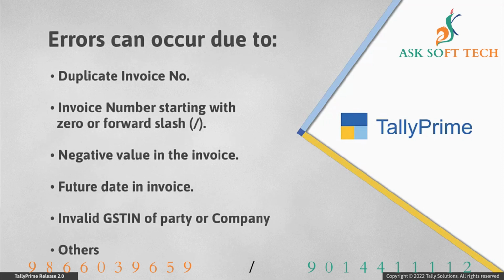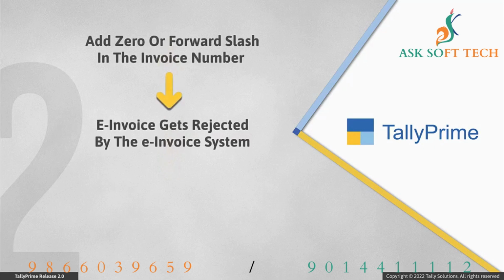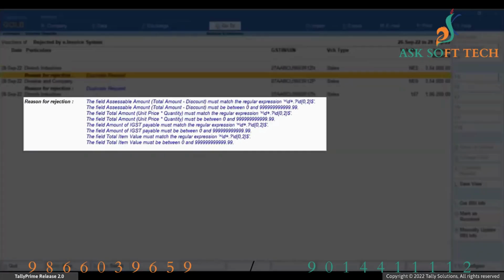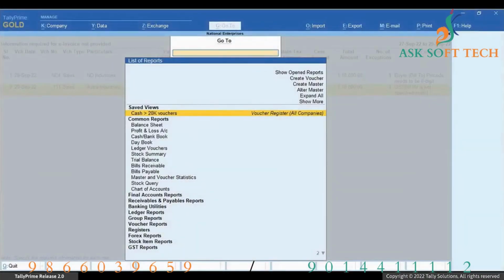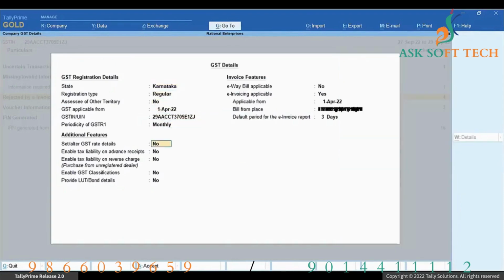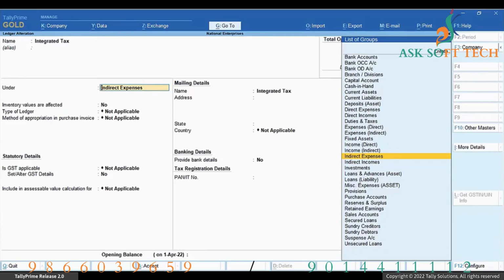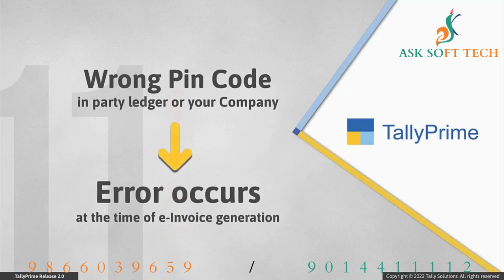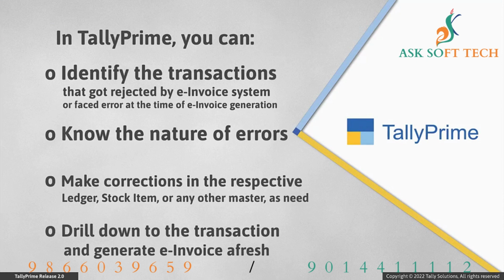How to Resolve e Invoicing Errors in TallyPrime Release 2 X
The video demonstrates the common errors that occur during e-Invoicing because of which transactions get rejected by the e-Invoice system.

It also shows how to identify the errors by referring to Reason for rejection and correct transactions to generate e-Invoice afresh.

00:00 Intro
01:08 Duplicate IRN or IRN is already generated and registerd wit GSTIN Lookup Portal
02:25 The field Document Number must match the regular expression (Invoice number starting with zero or forward slash
04:12 The field Assessable Amount (Total Amount - Discount) must match the regular expression (Negative value in invoice)
05:46 The document date should not be future date
06:45 GSTIN/UIN is not specified/invalid
08:33 Recepient should be SEZ for transaction SEZWOP
09:08 The field Location must be a string with a minimum length of 3 and a maximum length of 50 (Bill from place is long)
10:10 The HSN - does not belong to Service or The SAC - does not belong to Goods
11:30 The field Rounding off amount must be between -99.99 and 99.99
The Address 1 field is required
12:24 Length of Address Line Not Between 1 and 100 Characters
13:48 Pincode of Buyer does not belong to his/her state
15:04 Party Name Not Between 1 and 100 characters or Buyer (Bill To) Mailing Name is not specified/invalid or Buyer (Bill To) Address is not specified

DOWN LOAD Tally on Mobile App with below link

Now Generate e-Invoicing &  e-Waybills in a Click
Tally On cloud - Access Tally On cloud any time any where
Tally On Mobile - Access Tally Data on your Mobile

*NOW TALLY PRIME AVAILABLE WITH ZERO COST EMI
ASK SOFT TECH
Certified Tally Partner
Hyderabad